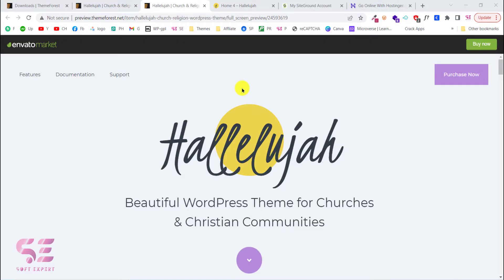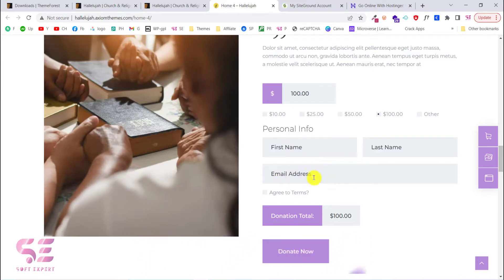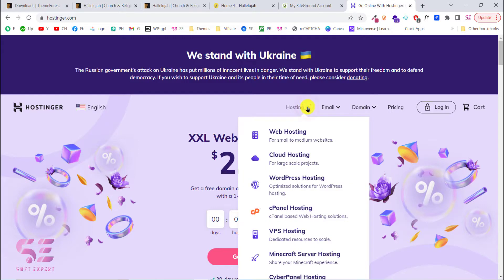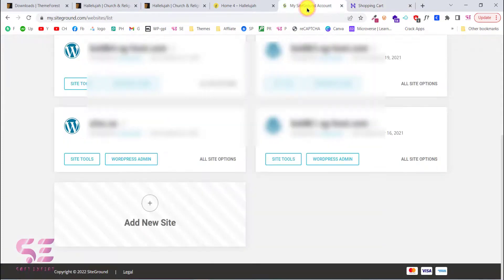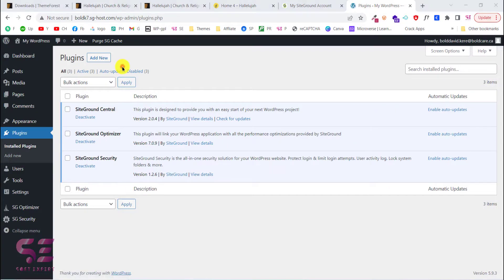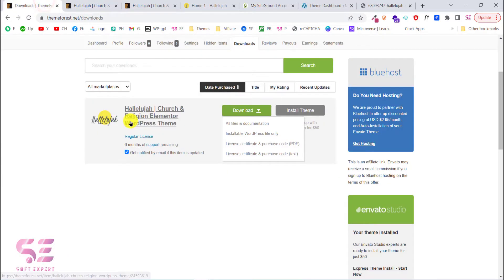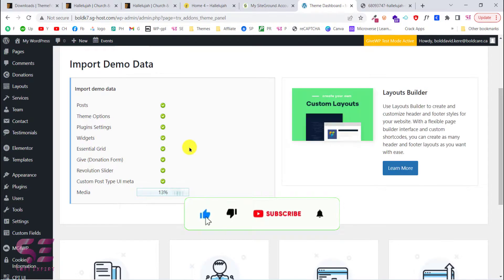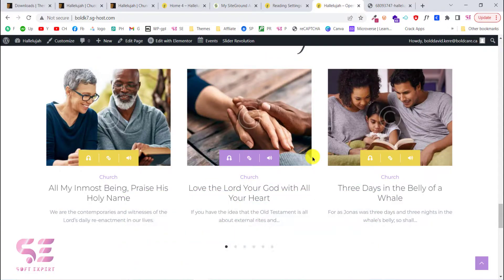Make a Religious Donation Website with WordPress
In this video, you will learn How To Makea  Religious, Charity or Donation Website with WordPress in 2022. We will use Hallelujah | Church & Religion Elementor WordPress Theme which is simple and easy to customize with elementor page builder.